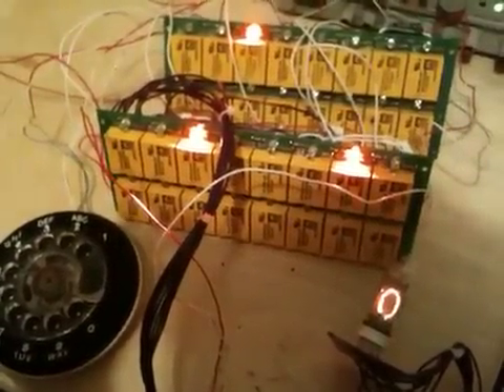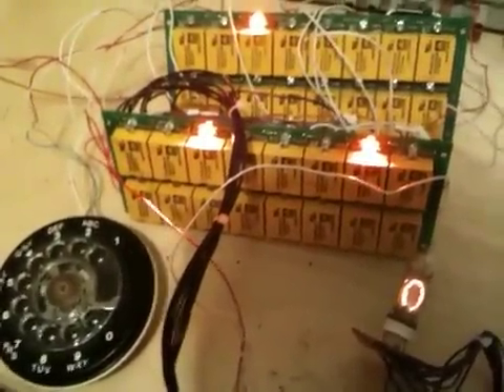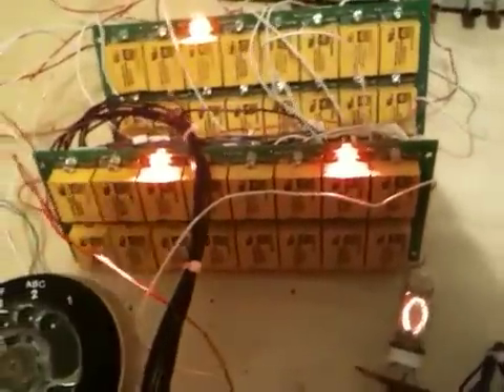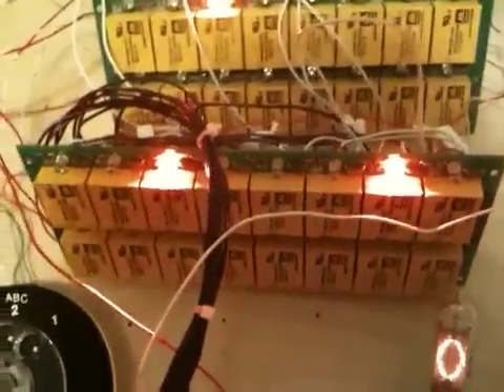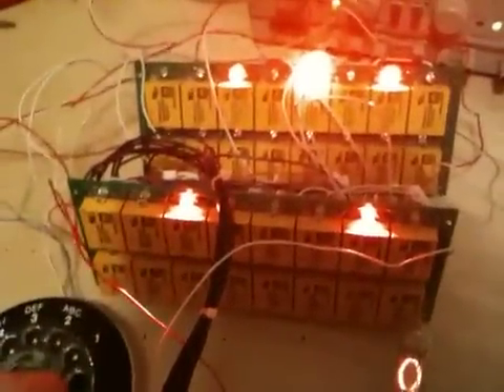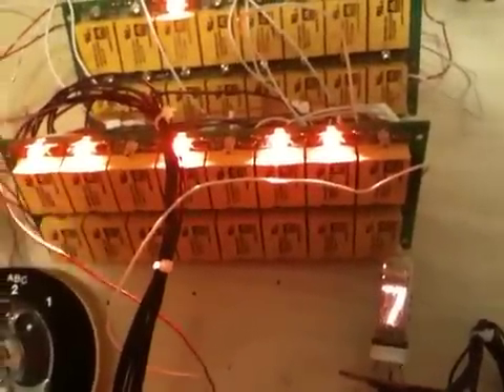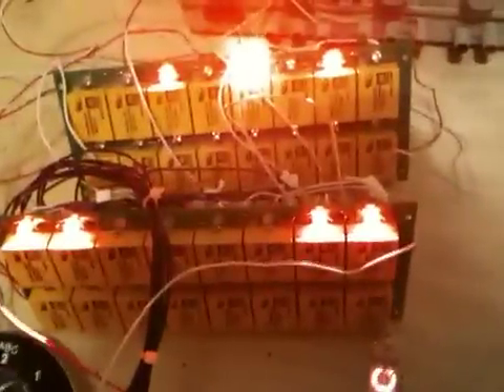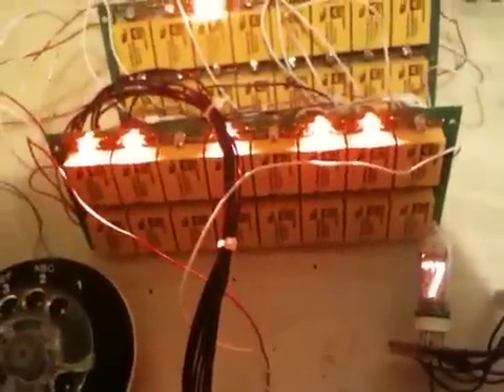Relay logic: counter demo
This is a demo of two circuit boards from my square rooter project counting and storing BCD numbers and displaying them on a nixie tube. It uses relays for all operations.